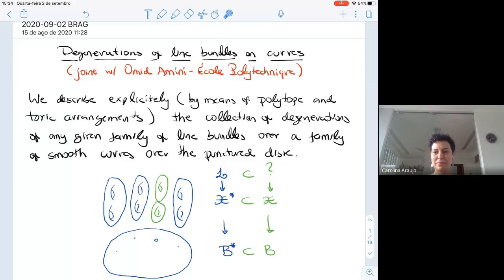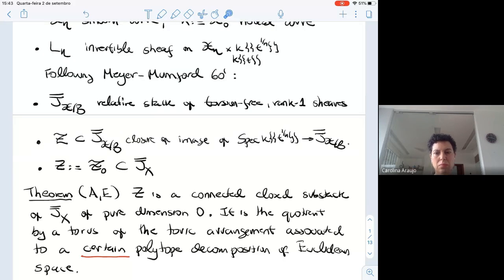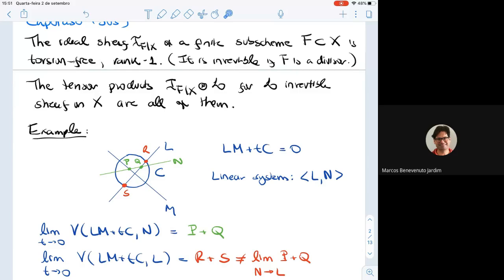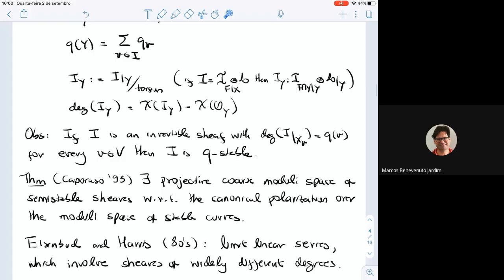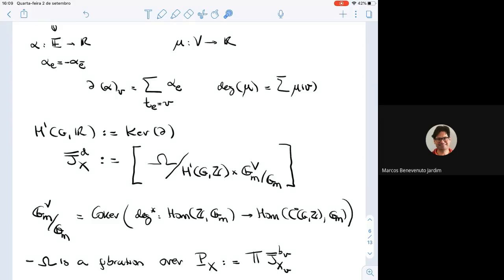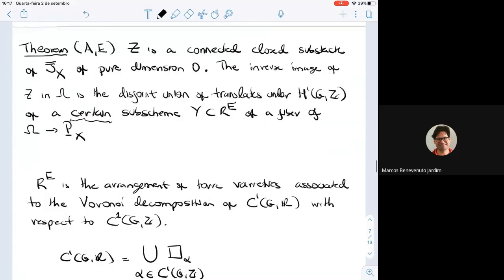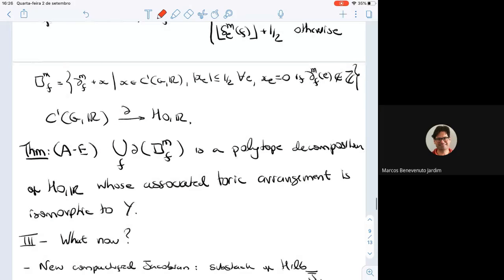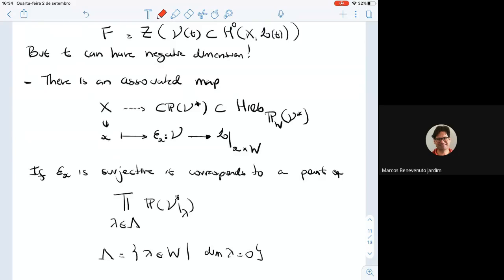"Degenerations of line bundles along curves" by Eduardo Esteves (IMPA)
"Degenerations of line bundles along curves"

Talk by Eduardo Esteves (IMPA) on September 02, 2020.

A family of line bundles along a family of smooth curves parameterized by the punctured disk can be extended in several ways over the limit stable curve of the family. We show that the collection of all extensions can be naturally parameterized by the torus quotient of the arrangement of toric varieties associated to a certain polytope decomposition of a certain Euclidean space. We characterize all polytope decompositions arising this way in terms of combinatorial data of the stable curve. At the end I will describe how these results may be used to construct new compactifications of Jacobians of stable curves and address the problem raised by Eisenbud and Harris of constructing a useful moduli of limit linear series over the moduli of stable curves. This is an ongoing joint work with Omid Amini (Ecole Polytechnique).